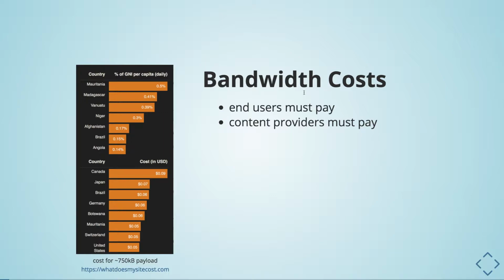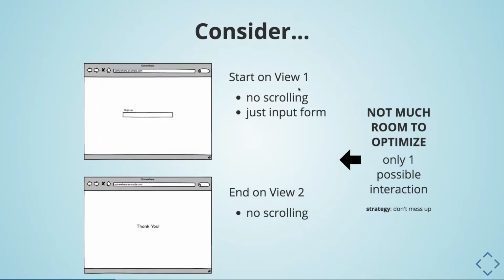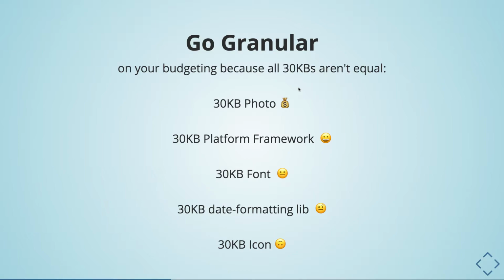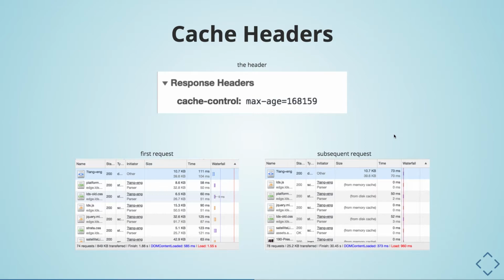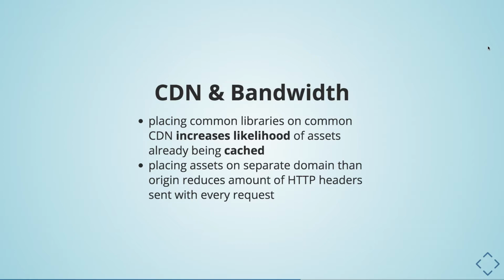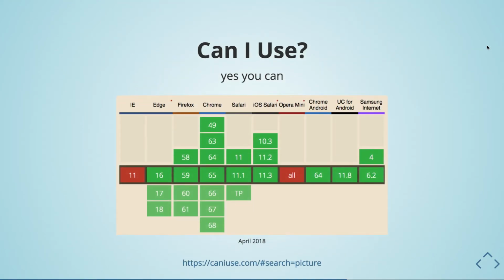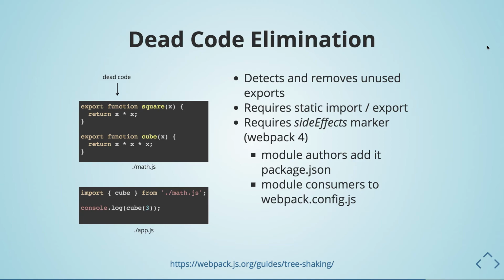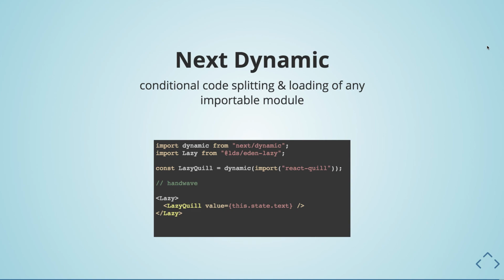Bandwidth Friendly Tips & Tricks